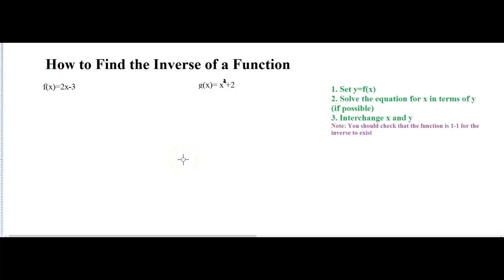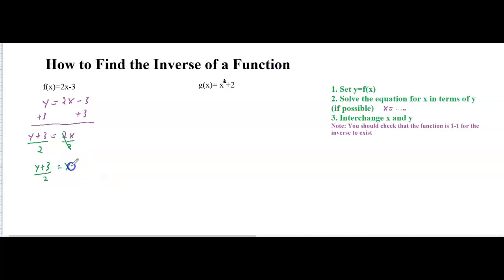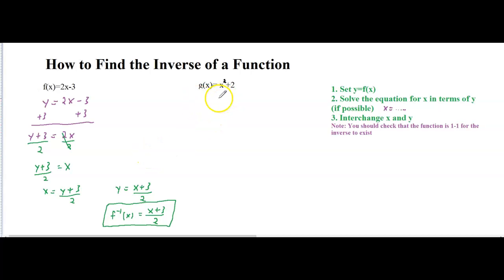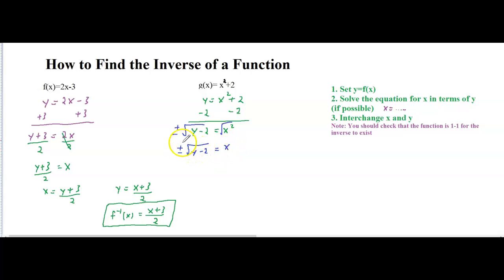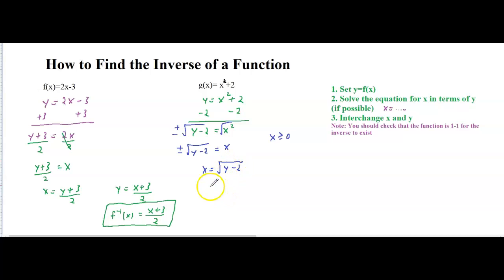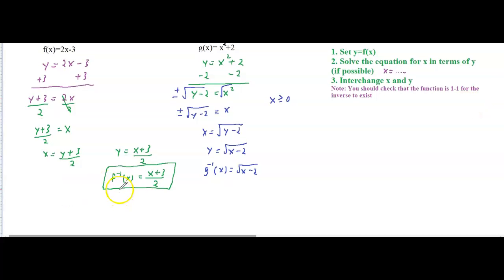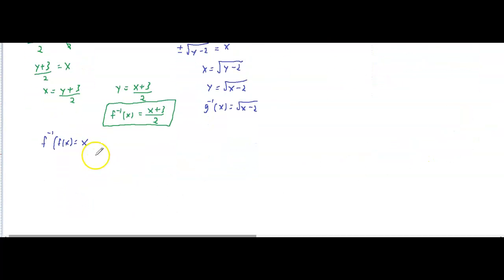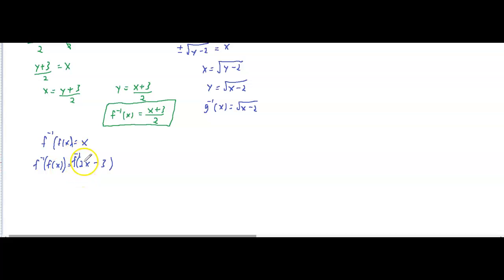How to find the inverse of a function